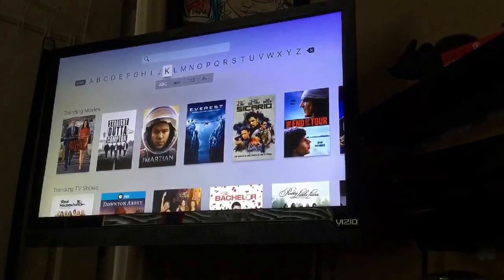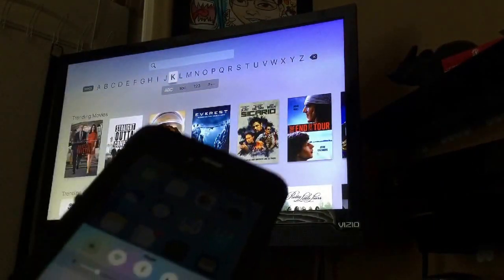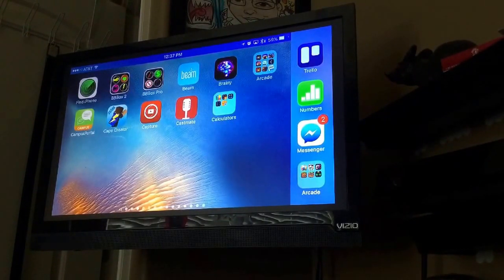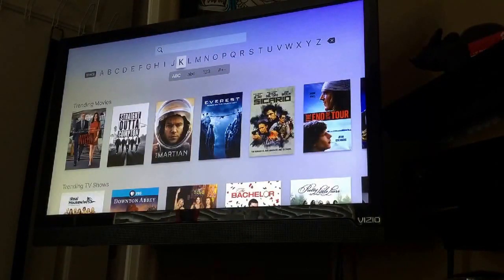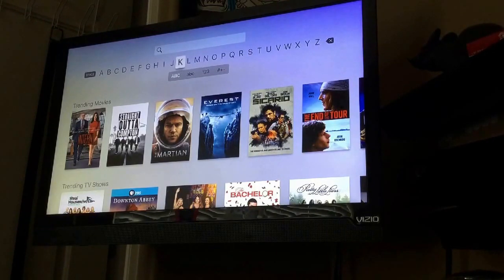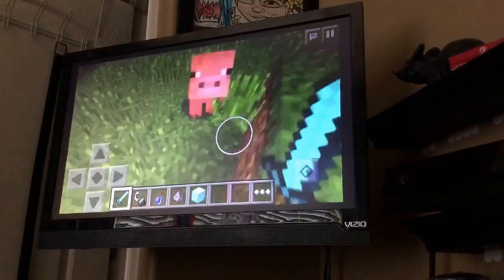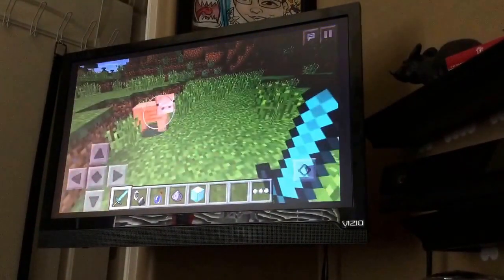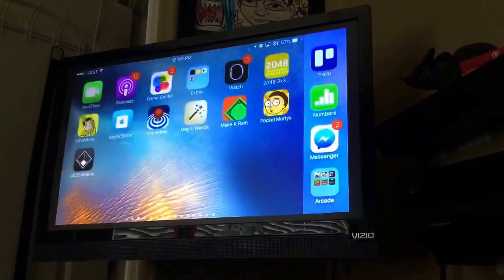How to you turn your AppleTV into a Wii U. [Tech Tutorial]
This is a tutorial on how to make a Apple TV 4 into a Wii U. You do not need an iPhone 6 Plus , you can use any Apple device that supports airplay.. Like, comment, and feel free to subscribe if you haven't already.